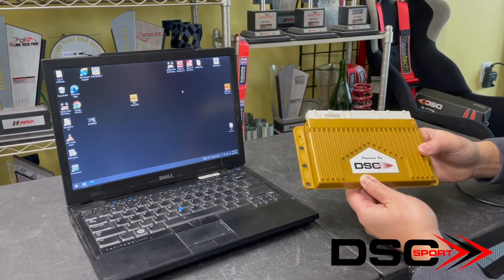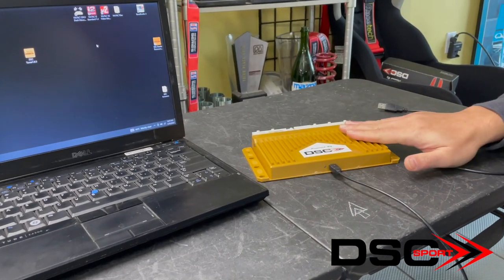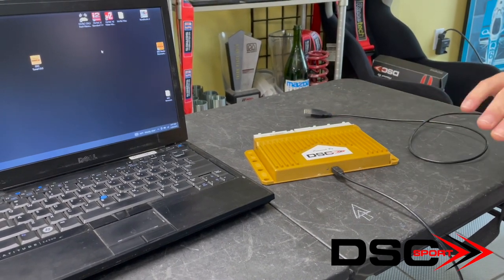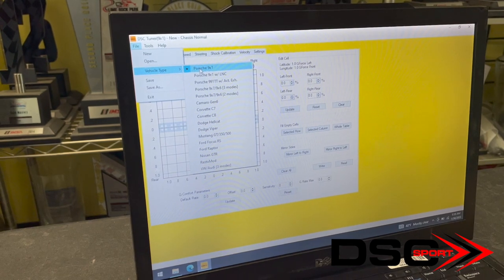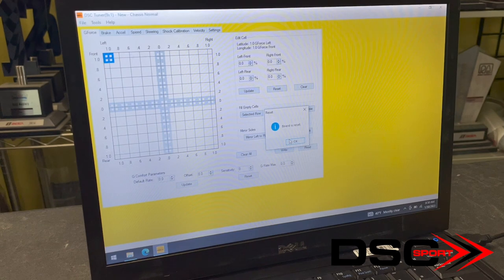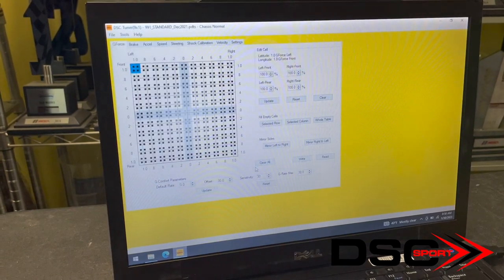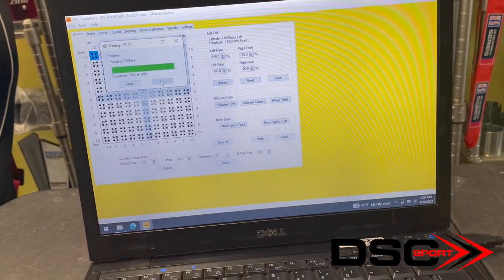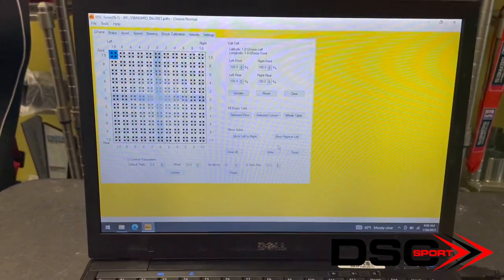How to write file to DSC controller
This is a quick video on how to write a calibration file to your DSC controller. This is a brief video only showing how to write a file, for more tech support resources please visit our support